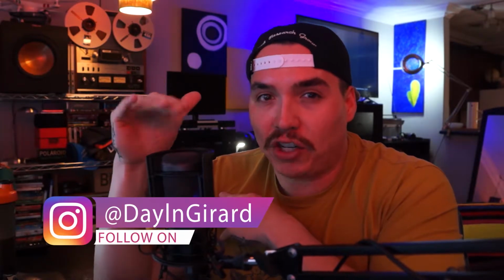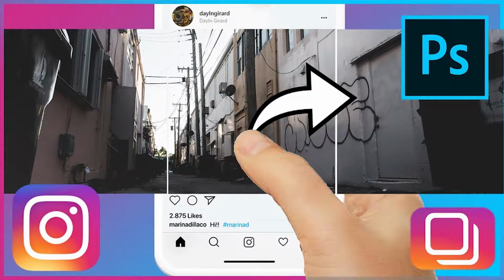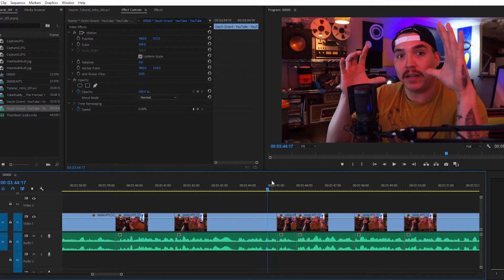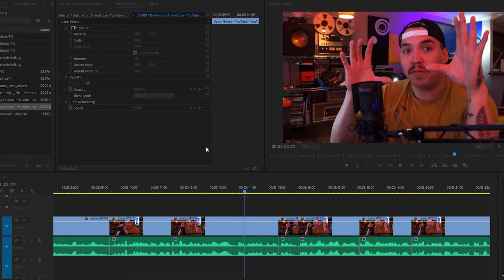NEW YouTube THUMBNAILS 2018!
NEW YouTube THUMBNAILS 2018! Is a explanation and tutorial video explaining the use and importance of thumbnails in 2018.  And also how to export a frame for you to edit in PhotoShop out of Premiere Pro!

Please leave me some feedback in the comments below!

Much Love!
Dayln